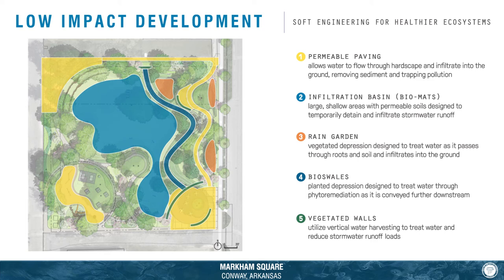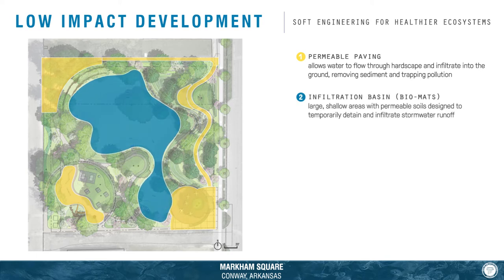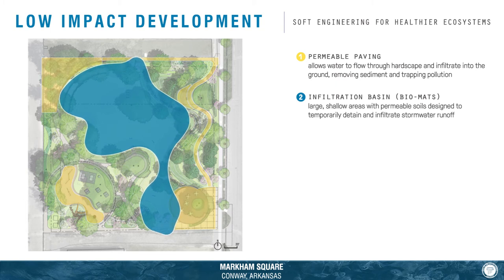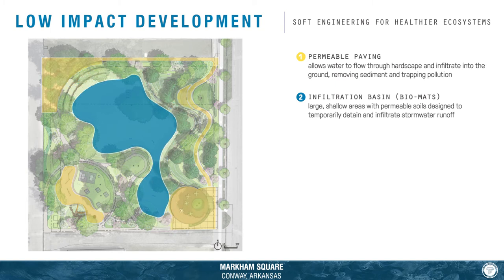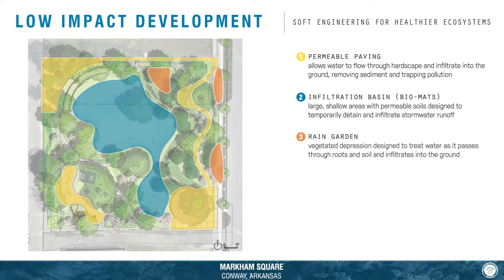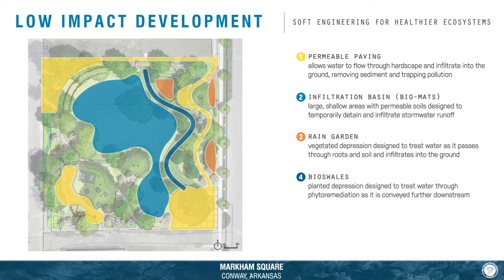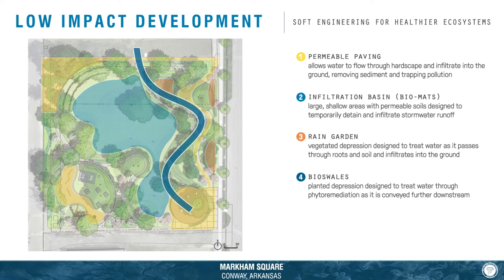Low Impact Development | Soft Engineering for Healthier Ecosystems | Markham Square in Conway, AR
What if storm water infrastructure could enhance Conway’s urban ecosystems and provide beautiful spaces for recreation and play?

At Markham Square, these low impact development techniques were used as the foundational design approach to mitigate flooding while providing an opportunity for living systems to treat and clean storm water runoff.

Permeable Paving - Allows water to flow through hardscape and infiltrate into the ground, removing sediment and trapping pollution

Infiltration Basin - Large, shallow grassy areas with permeable soils designed to temporarily detain and infiltrate storm water runoff

Rain Gardens - Vegetated depression designed to treat water as it passes through roots and soil and infiltrate the ground

Bioswales - Planted depressions designed to treat water through phytoremediation as it is conveyed farther downstream

Vegetated Walls - Utilize vertical water harvesting to treat water and reduce storm water runoff loads

Make sure to visit Markham Square after a rain event to see these low impact development features in action as they work together to absorb rain water, slow flooding, and filter out pollutants.

City of Conway, Arkansas
1111 Main Street
Conway, Arkansas 72032
conwayarkansas.gov